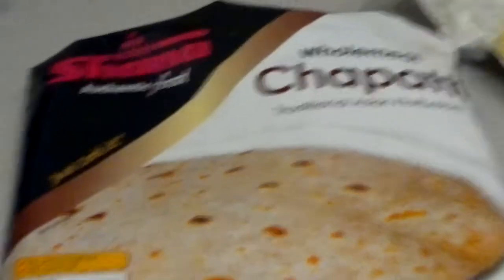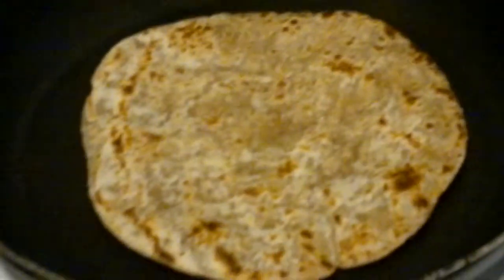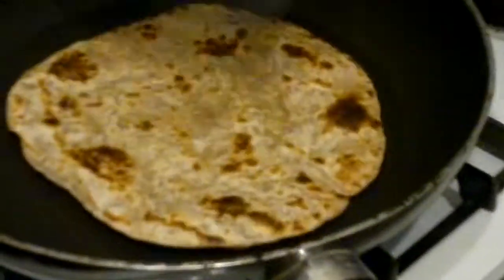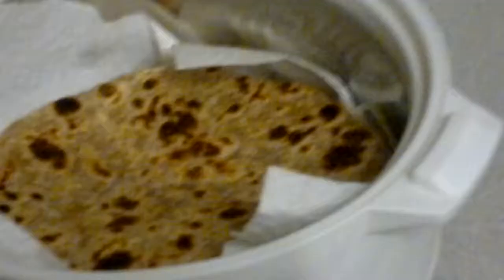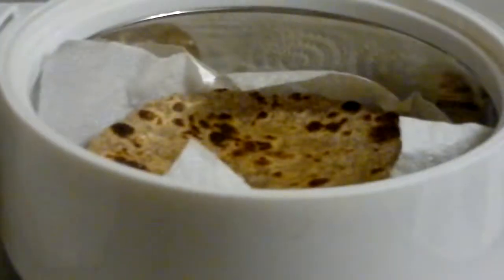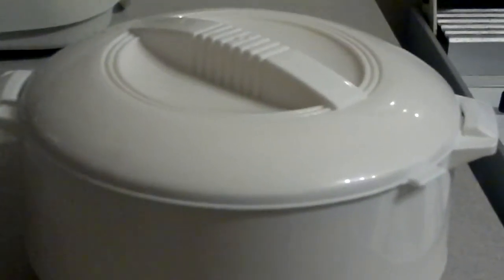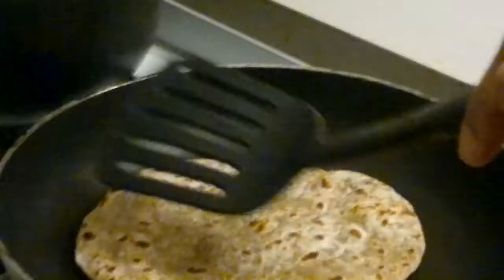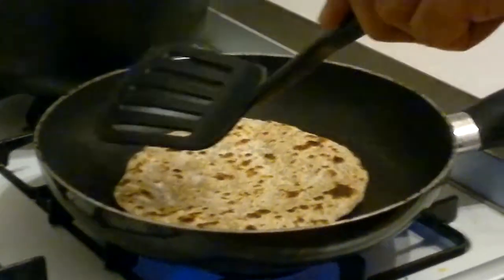How to make chapattis - ready made ones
What ready made chapattis are like.. and recommending the best brand for these..and not so good brands..